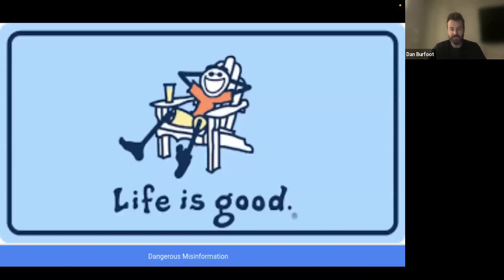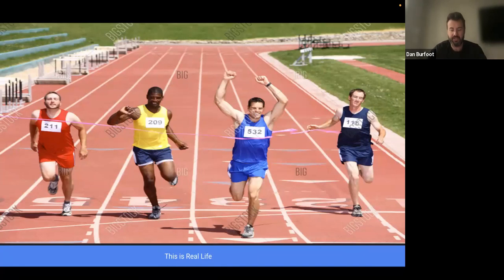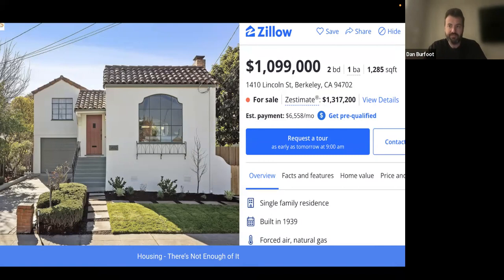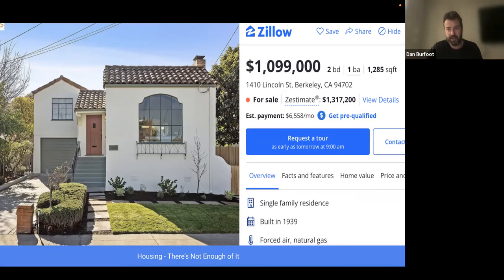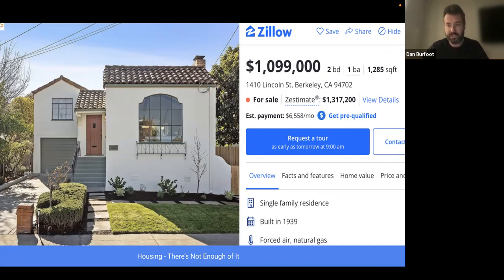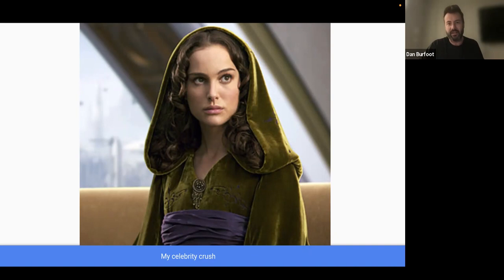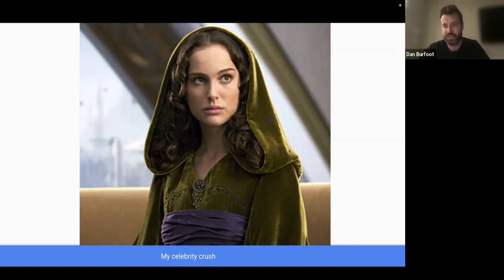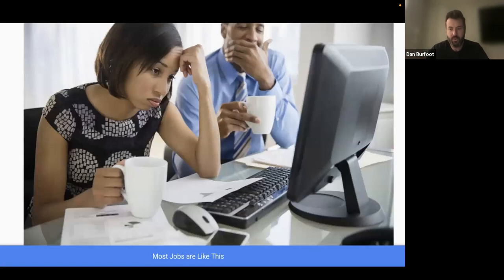Dan Burfoot : Against Indefinite Optimism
Dan tells us why it's a bad idea to think that life will be good, without a plan for making it happen.